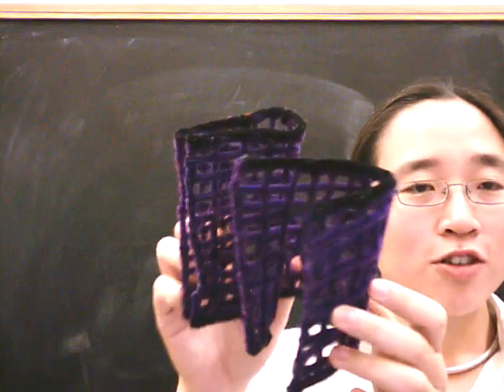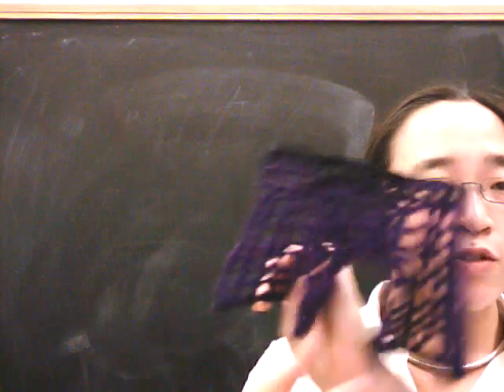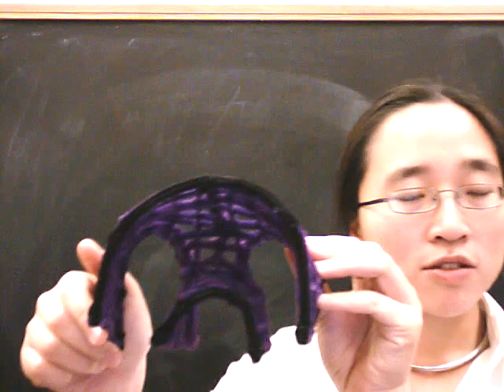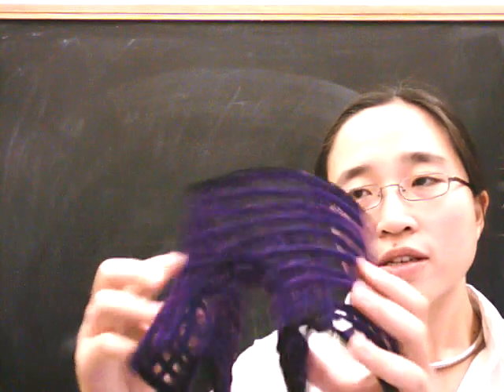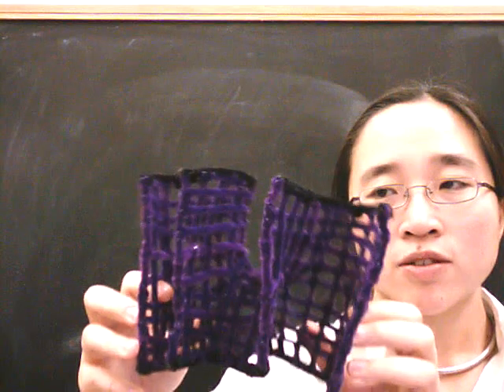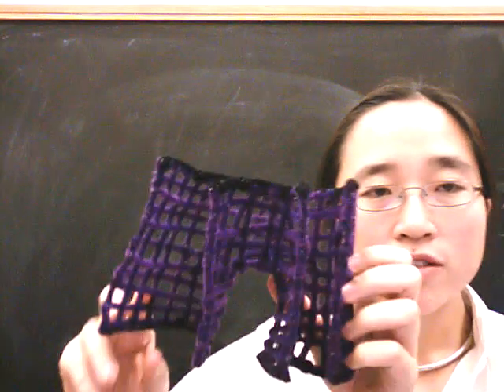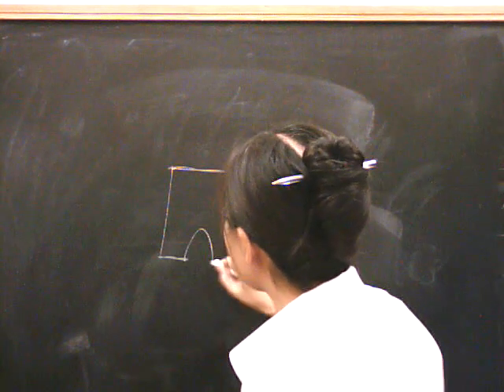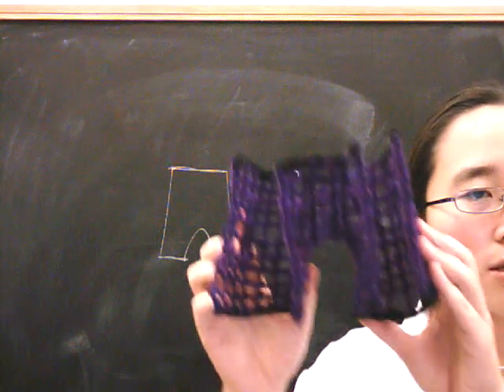Open-closed cobordisms 3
The cut-off pair of pants.